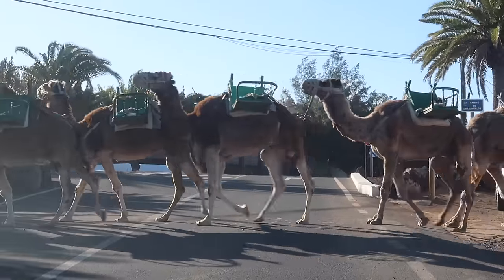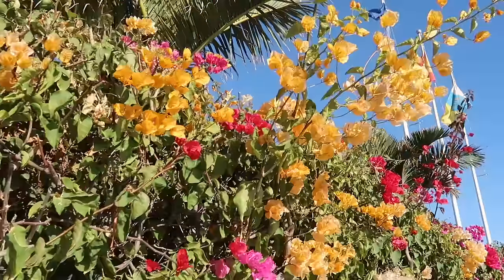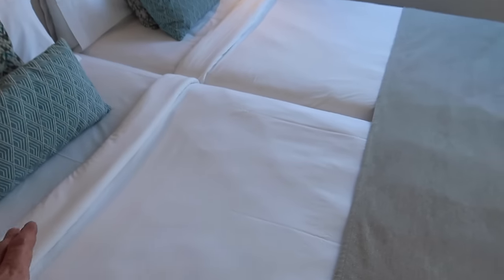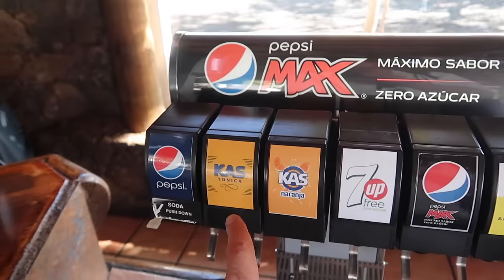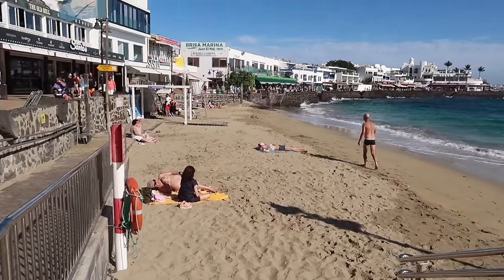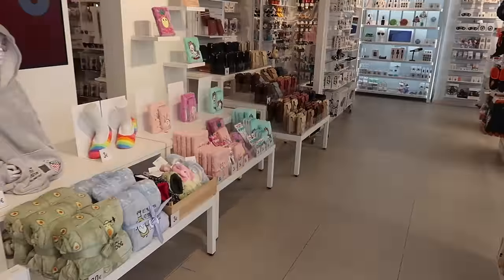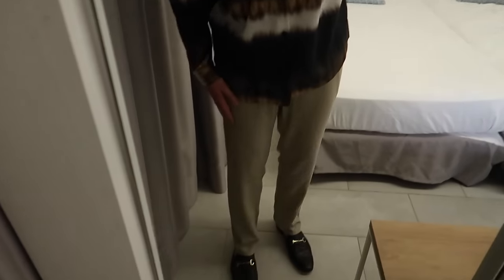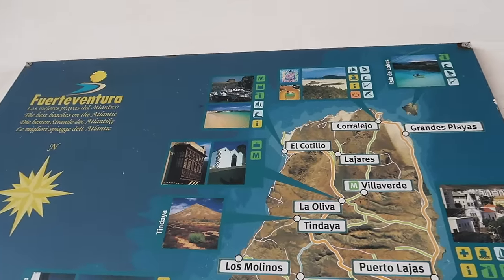Lanzarote in January! ☀️ All Inclusive Tour Labranda Alyssa, Playa Blanca + Ferry to Fuerteventura!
Ad. Try Wild today and save 20% using my code MRCARRINGTON20
Hi everyone! I'm in Lanzarote enjoying some winter sun and thought I'd give you a tour of the all inclusive resort - Labranda Alyssa Hotel + show you around the Playa Blanca area! I also take the ferry to Fuerteventura for a day trip and discover the beautiful Corralejo Natural Park where I enjoyed a day on the beach! I hope you enjoy :)
I booked on BA holidays, It was around £500 pp for 5 nights all Inclusive + return flights. The price varies depending when you go ❤️